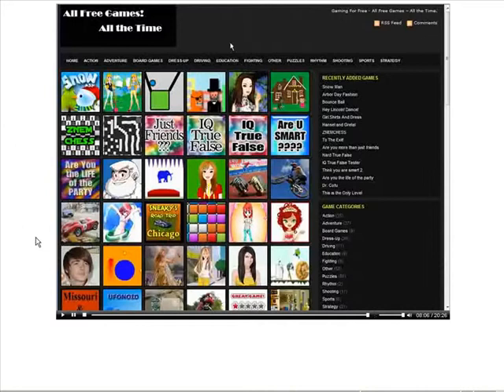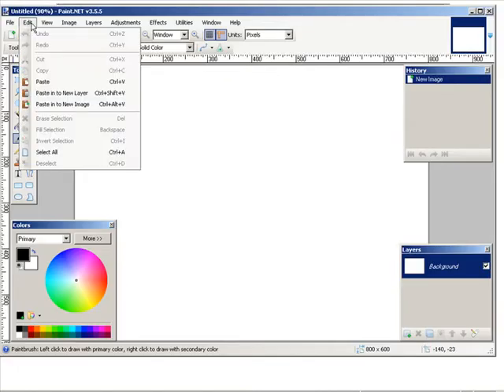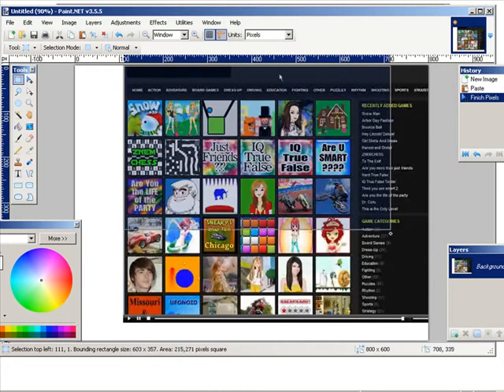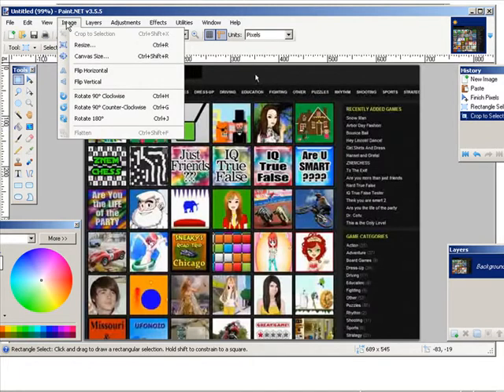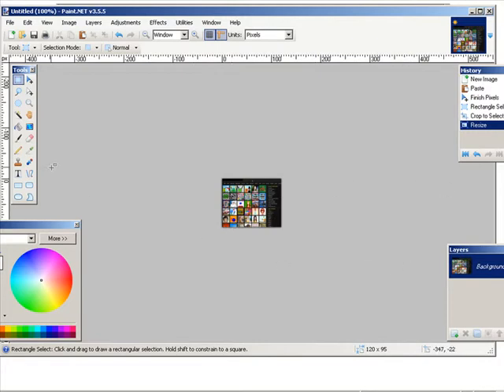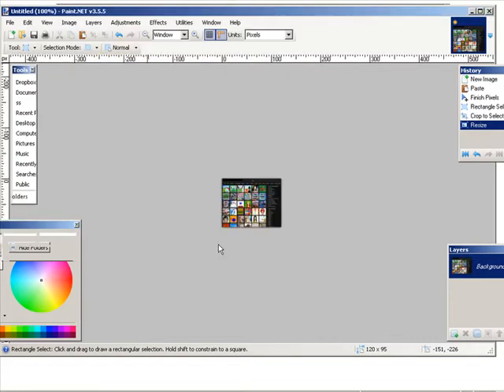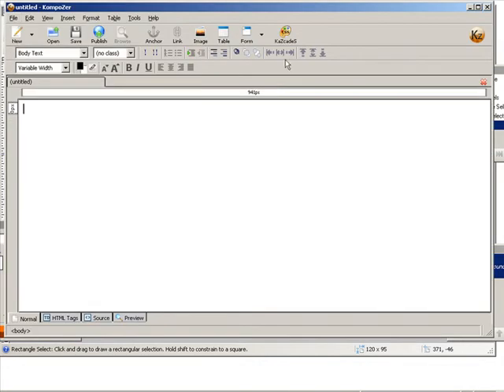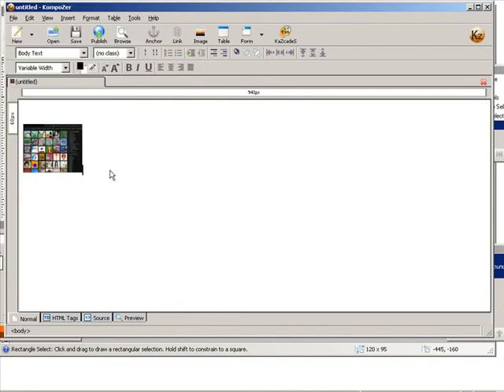Learn How To Create Thumbnails For Your Videos Tutorial